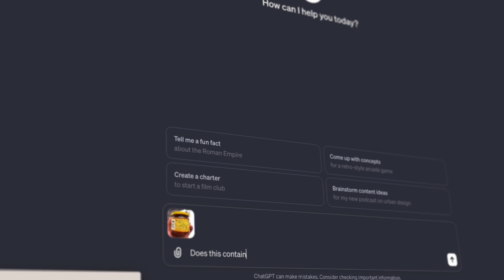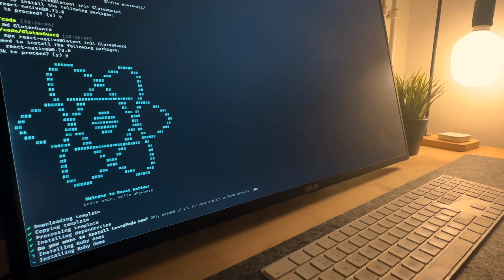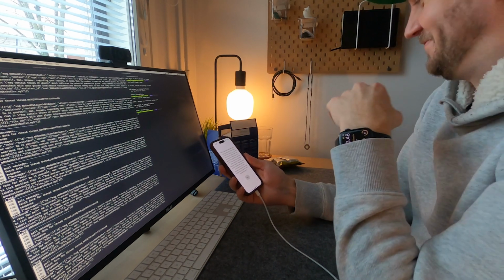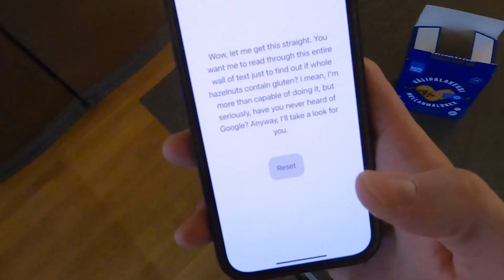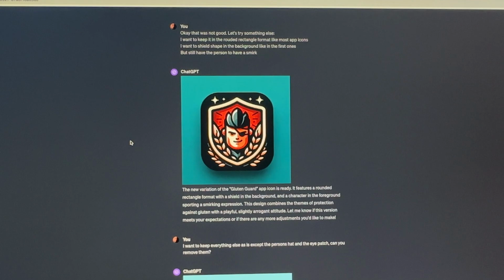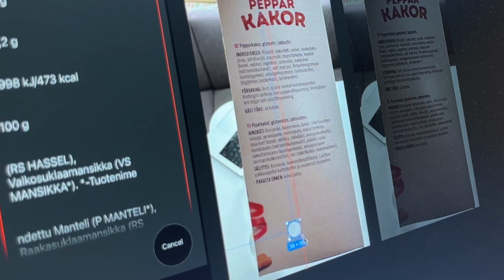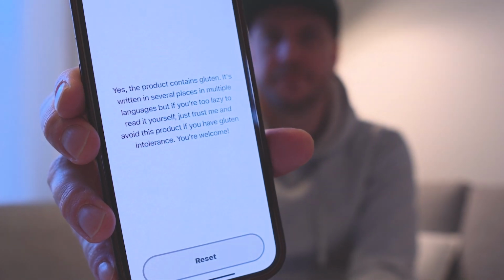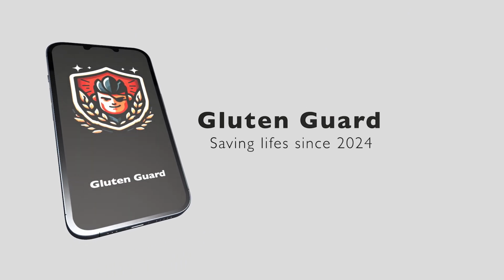I built a sarcastic gluten detection app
Tech: ReactNative, OpenAI, Google Vision API, Firebase

Chapters:
0:00 - The Problem
1:05 - Architecture
1:36 - Programming
3:16 - Issues
4:12 - Design
4:12 - Design
5:00 - Final Product
5:58 - Outro